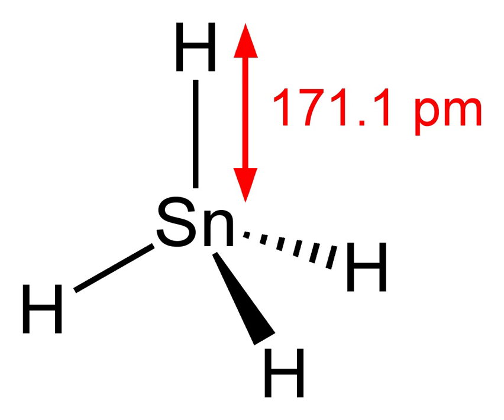Stannane | Wikipedia audio article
This is an audio version of the Wikipedia Article:
Stannane

SUMMARY
Stannane  or tin hydride is an inorganic compound with the chemical formula SnH4. It is a colourless gas and the tin analogue of methane. Stannane can be prepared by the reaction of SnCl4 and LiAlH4. Stannane decomposes slowly at room temperature to give metallic tin and hydrogen and ignites on contact with air.Variants of stannane can be found as a highly toxic, gaseous, inorganic metal hydride and group 14 hydride.